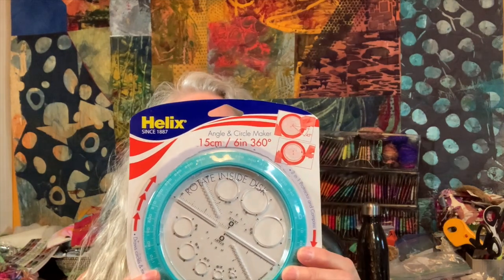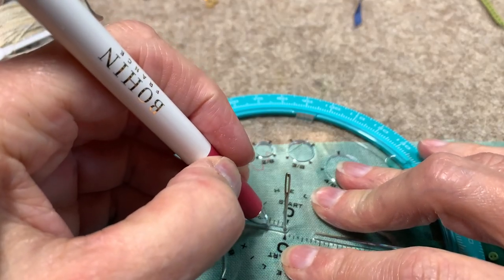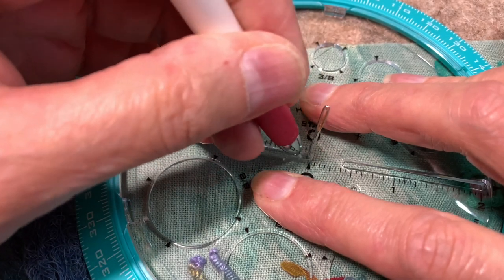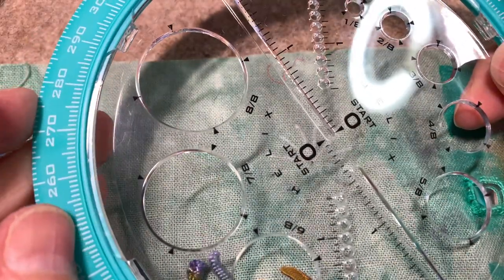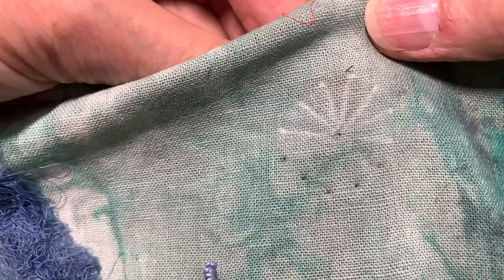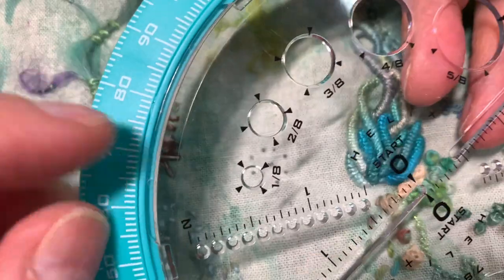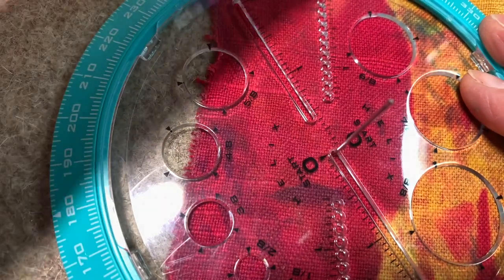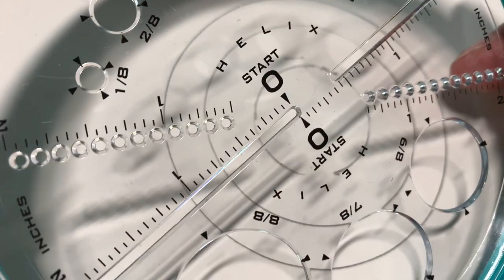Using the Helix Circle Maker on Fabric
Join me as I play with my newest toy, the Helix Circle Maker.
Helix Angle & Circle Maker
Bohin New Version Chalk Pencil

Come and join my private Facebook group ~ Ariane Zurcher Stitching Circle

Stop by!

After graduating from Parsons School of Design, I began my career in fashion design and freelanced both in New York City, as well as London.  I designed hand knits for Elle Magazine and was the editor of the Hand Knit Page before hand knits fell out of fashion in the early 1990's and the page was discontinued.  In 2008 I launched my jewelry design business, designing fine jewelry in 18 & 20 Kt Gold with gemstones that I hand select for each piece. Several awards and numerous write ups & interviews in all kinds of magazines and online zines, I rediscovered hand stitching and my life took another turn.  I have been designing in some form since I sold my first felt embroidered xmas tree ornaments to a small shop in Northern California when I was 16 years old, and have never looked back.  And while I've had detours along the way: had two children, worked at an advertising agency, got into acting in my early 20's, published some articles for various magazines and wrote for the Huffington Post for a few years, I have always come back to designing.  It is my first love and remains so to this day.

Perfect Circle Templates
Tulip Bullion Knot Needles
#24 Chenille Needles
#22 Chenille Needles
6" Ruler
Chalk Pencil